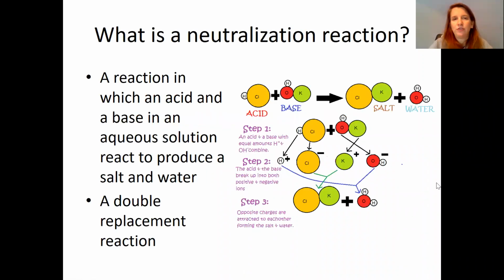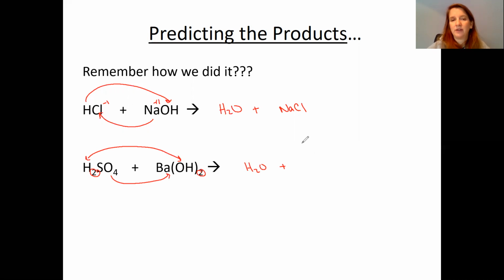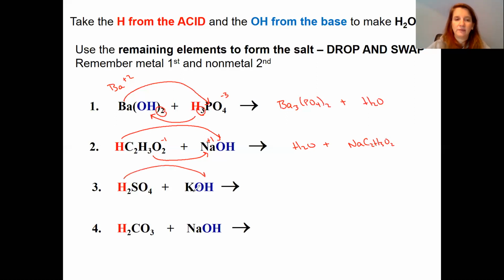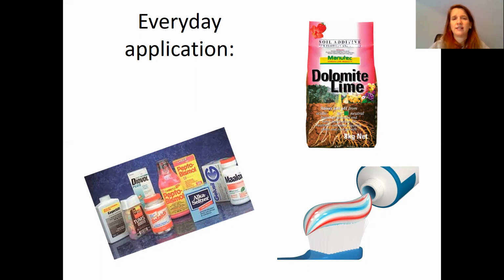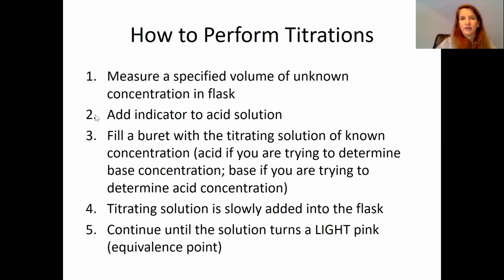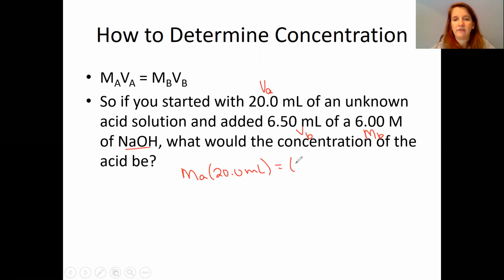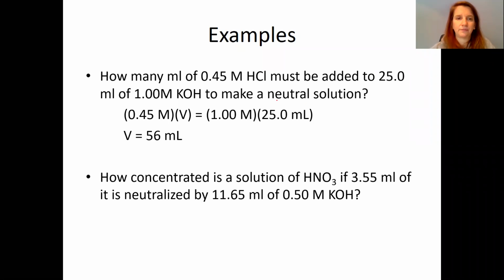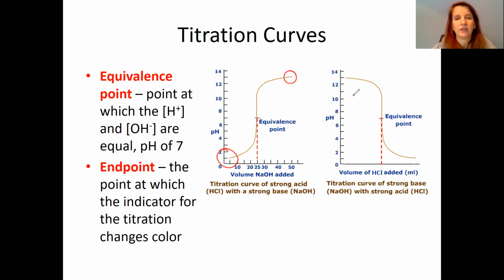Neutralization Reactions and Titrations